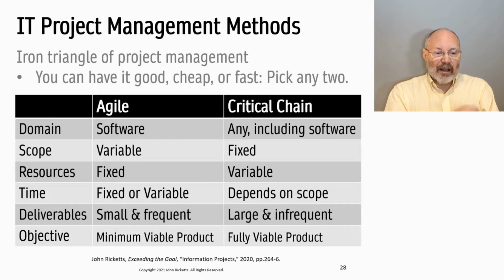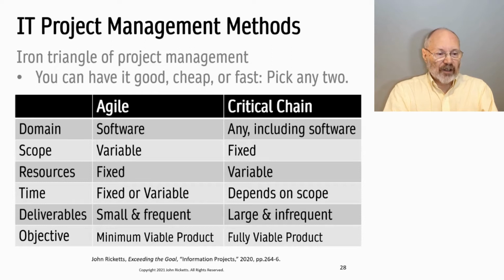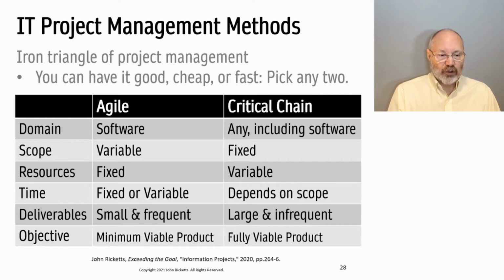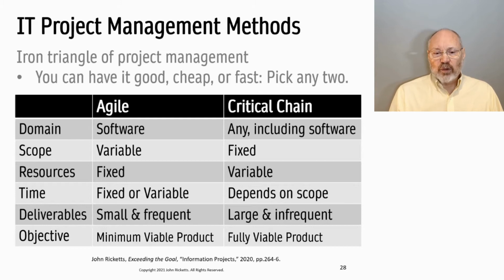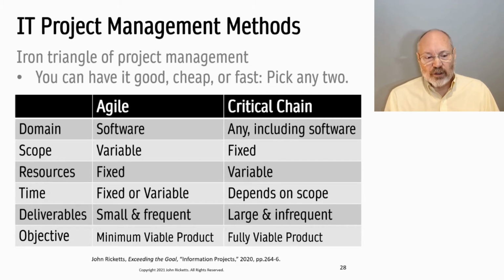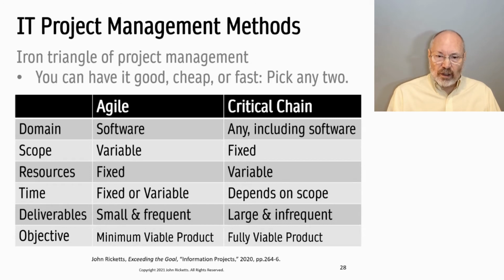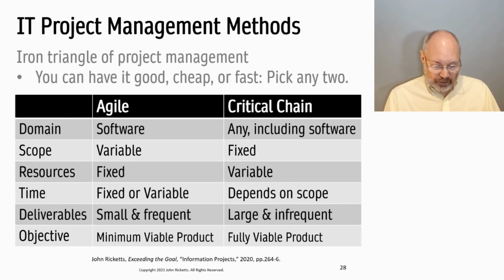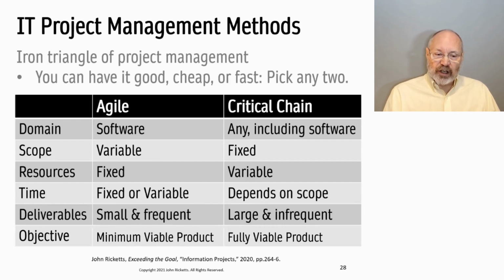Agile and Critical Chain comparison by John Ricketts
Extract from John Ricketts' webinar "Constraint Management for Information Technology".

In this short extract John Ricketts explains the differences between Agile and Critical Chain and in which situation he uses on or the other.